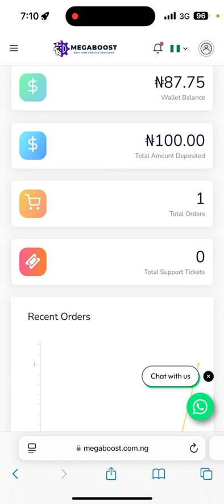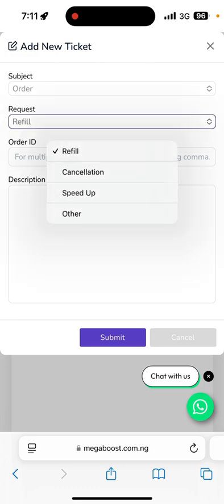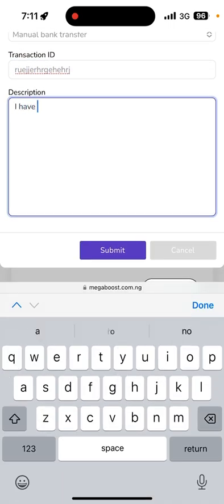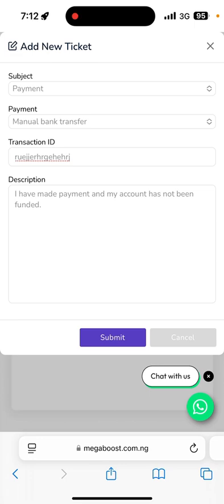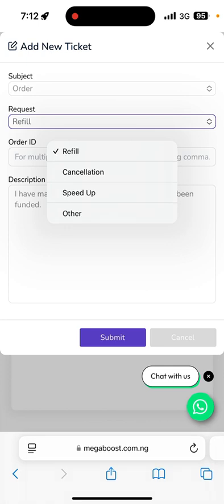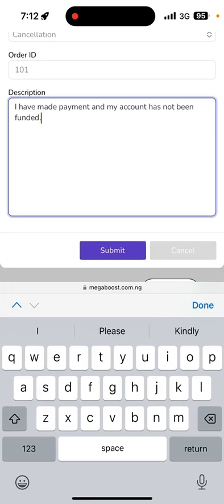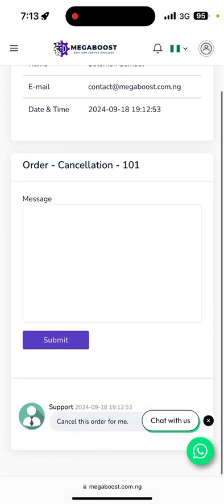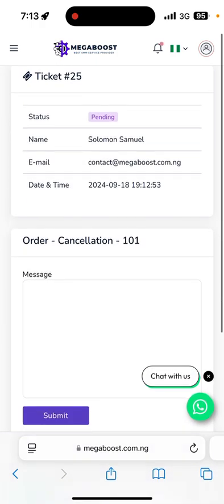How to Open a Support Ticket On Megaboost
Welcome to Megaboost! In this step-by-step guide, we’ll show you how to easily open a support ticket on Megaboost. Whether you’re having an issue with your account or just need some assistance, our support team is here to help. Follow along as we walk you through the entire process so you can get your questions answered fast.

Don’t forget to use these hashtags to stay updated with the latest tips and tricks